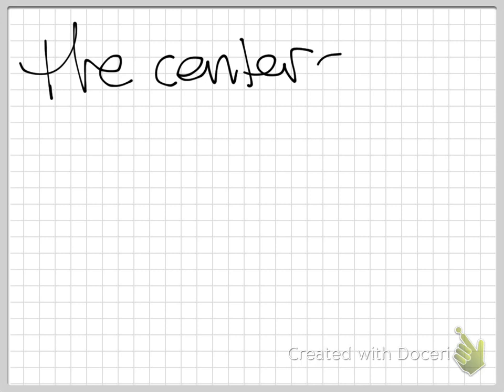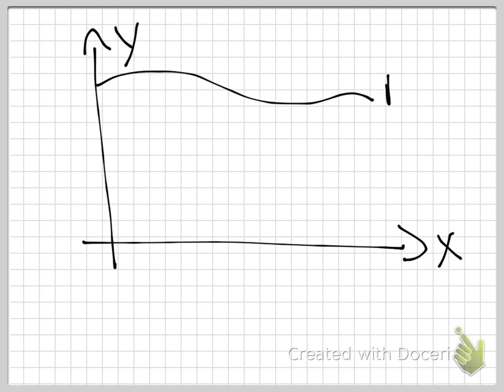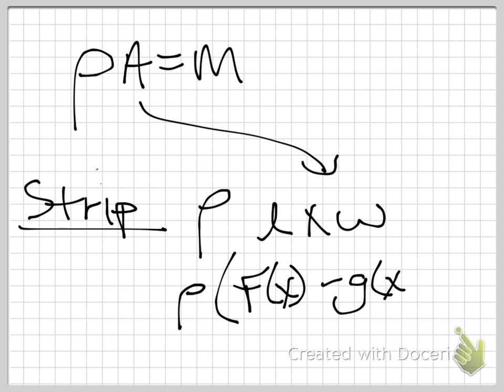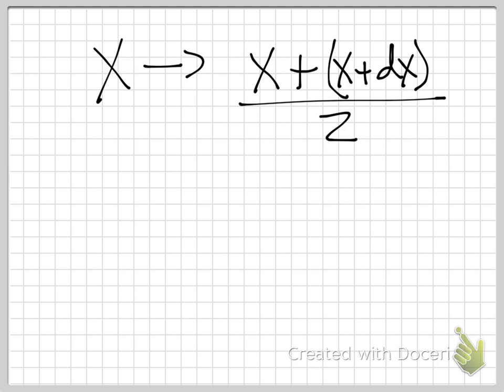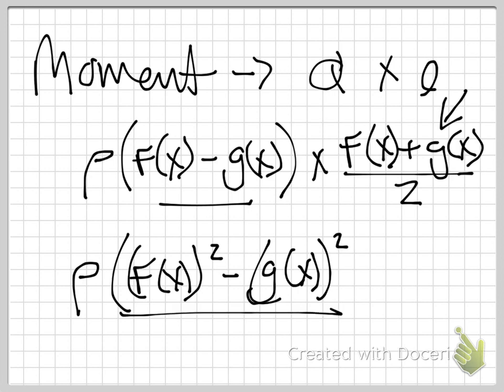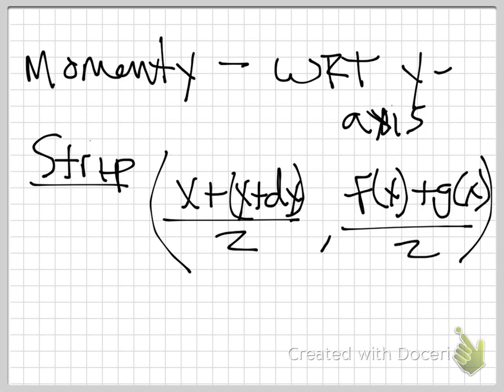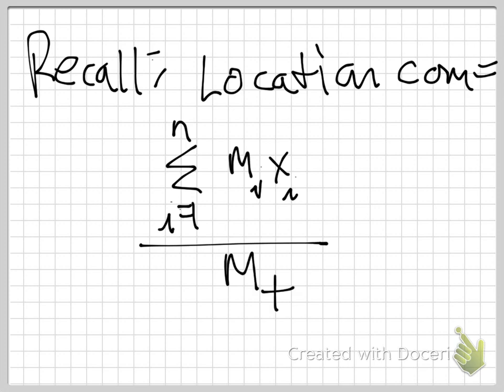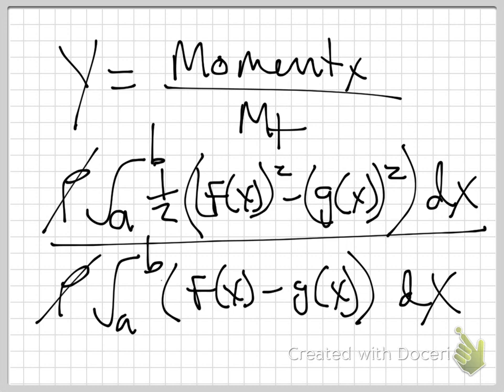Center of Mass of a Lamina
This video shows the derivation for the equations that can allow you to find the coordinates of the center of mass of a lamina bounded by two continuous functions.